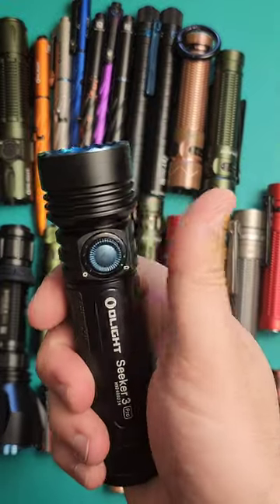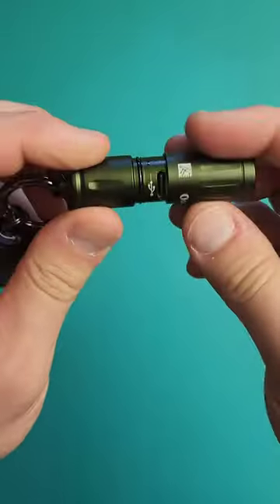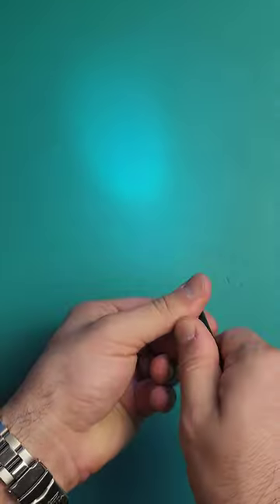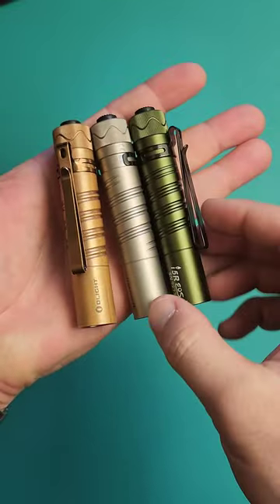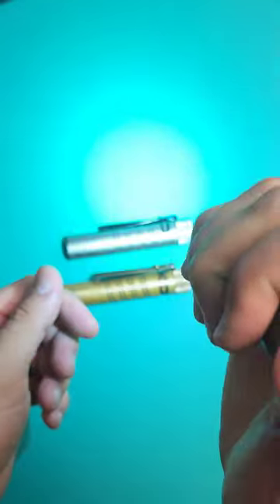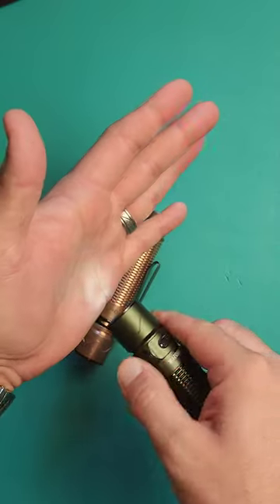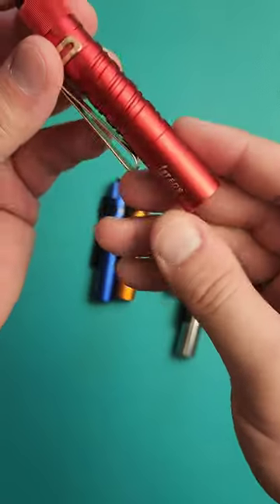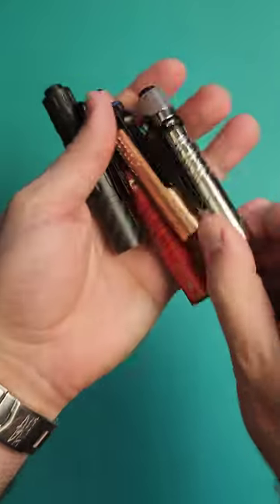Top 5 Olight Flashlights? 🔦 Here are my picks.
Link to Olight Sale